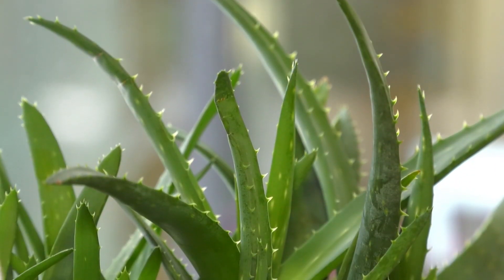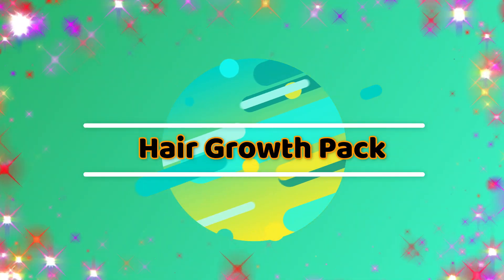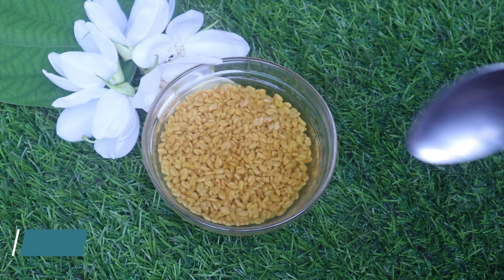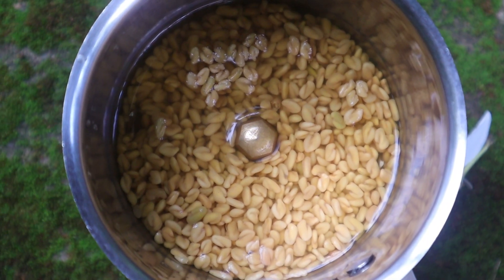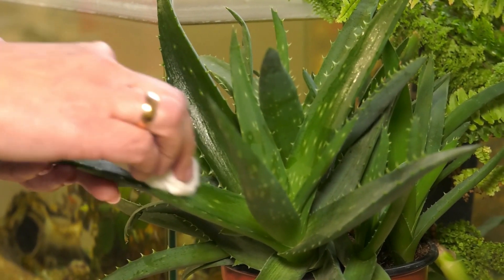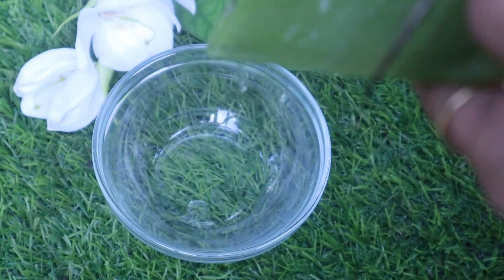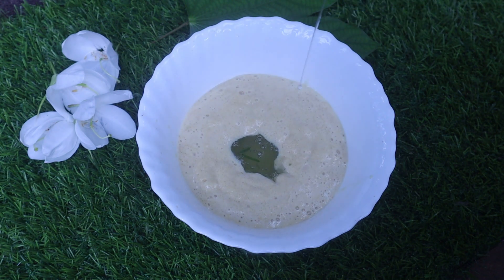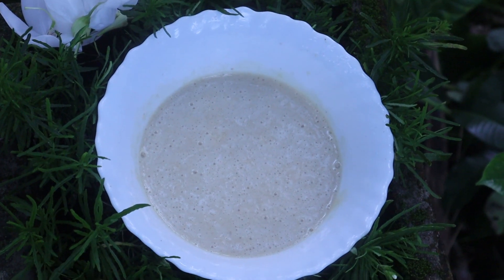മുടിക്ക് ഉള്ളുകൂട്ടാൻ ആഴ്ചയിൽ 2 തവണ ഉപയോഗിക്കാൻ|Natural Hair Pack For Thick&Silky Hair@Ayurcharya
💜Aloevera:-

Strengthens hair. Aloe vera has many active ingredients and minerals that can help strengthen your hair.

Controls greasy hair.

Helps an itchy scalp.

Protection from UV damage.

Hair growth.

Aloe vera promotes healthy hair growth thanks to a special enzyme found in aloe called proteolytic enzymes. These enzymes effectively break down dead skin cells on the scalp that may clog hair follicles.

 aloe vera is an anti-inflammatory ingredient and can protect against UV radiation, which can strengthen and benefit both your hair and scalp. UV-protective properties will preserve color and shine to keep your hair looking radiant. It even has the power to stave off grease, as aloe vera has special enzymes that can strip the hair (and skin) of excess oils. And if that wasn't enough, aloe vera may help with hair growth, as it both increases blood circulation to the scalp and is full of vitamins A, C and E, which fight inflammation and free radicals.
💜Fenugreek:-

Fenugreek  is a rich source of vitamins A, K & C, folic acid, potassium, calcium, iron, and protein, which are essential nutrients for hair growth, says Friese. Additionally, fenugreek powder promotes a healthy scalp environment which contributes to hair .
Fenugreek seeds or methi seeds can help you get healthy and nourished hair. You can bid goodbye to dandruff, flakiness, hair fall and other hair problems with methi seeds. Methi seeds will improve the hair quality making the hair grow thicker and healthier.